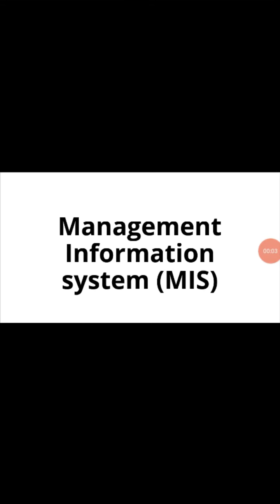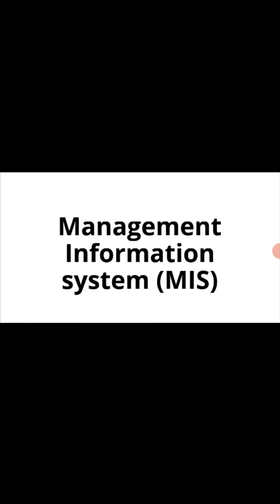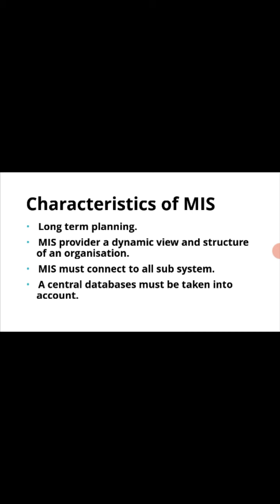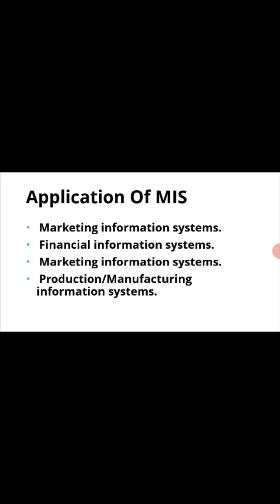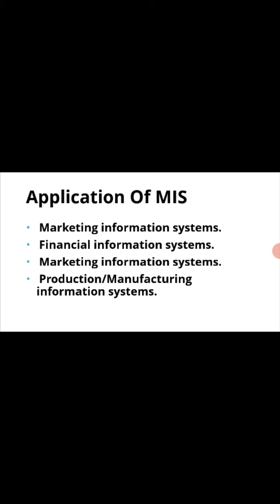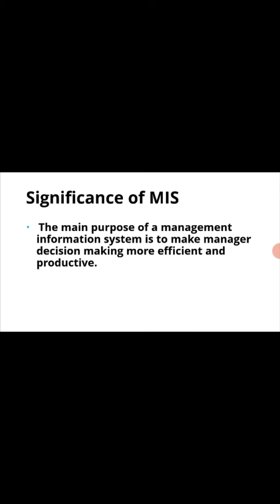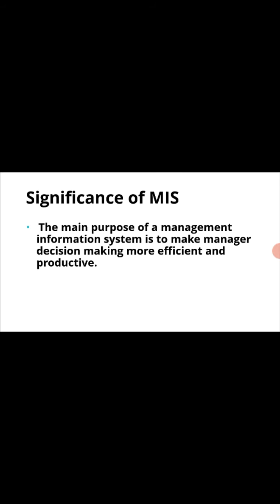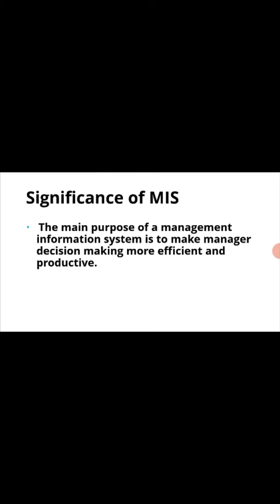Management information systems in MIS.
B.B.A .I